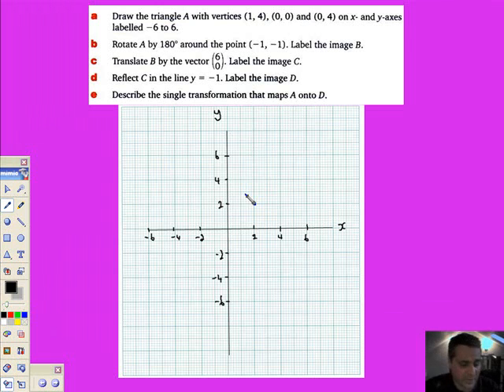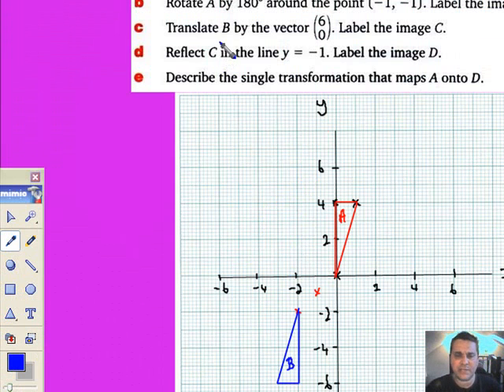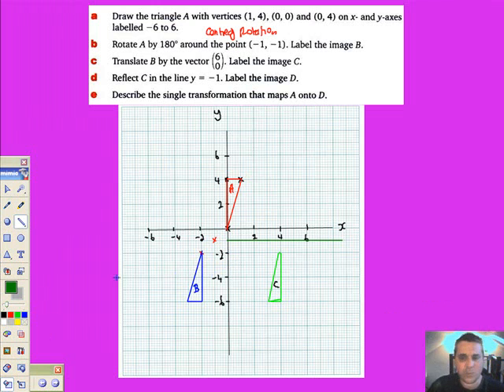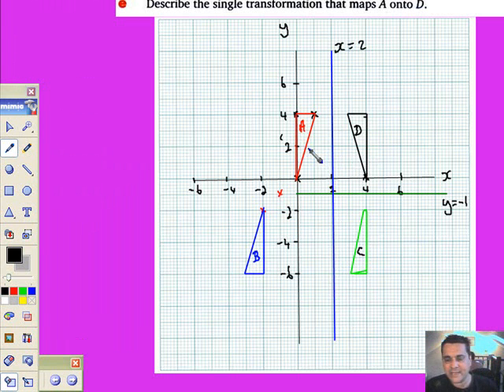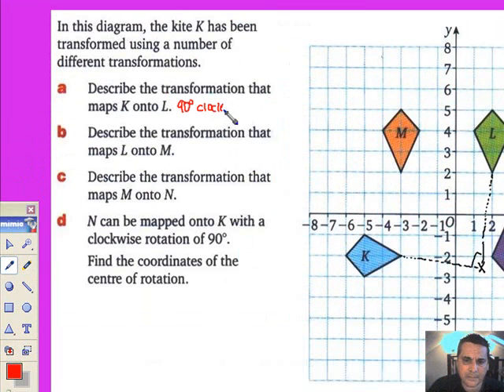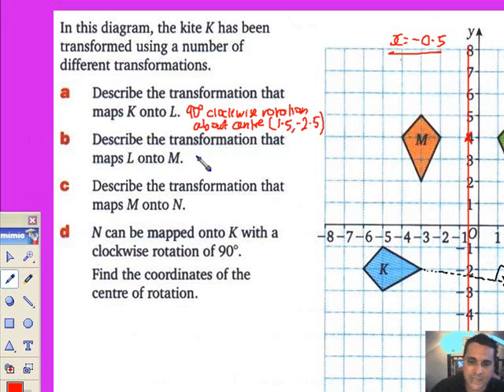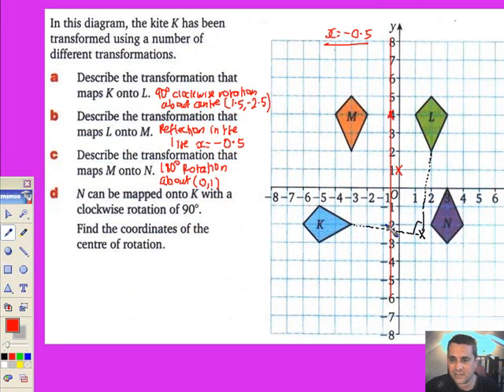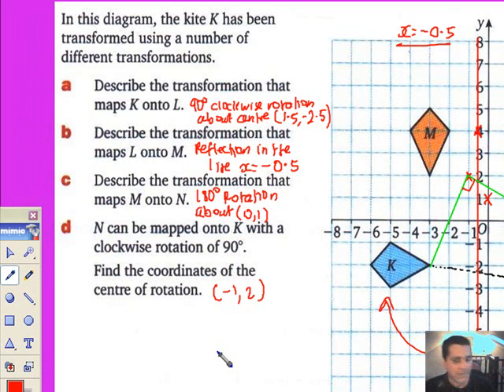u3 h 9.4.3